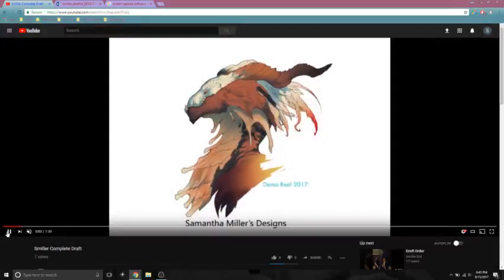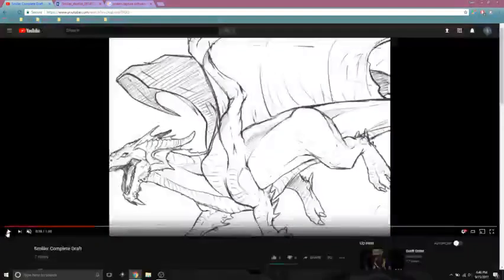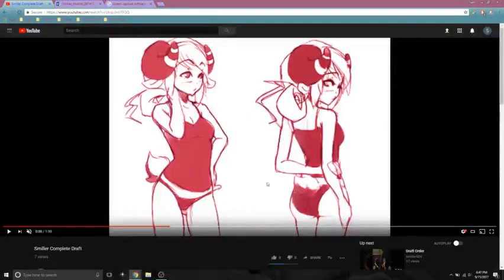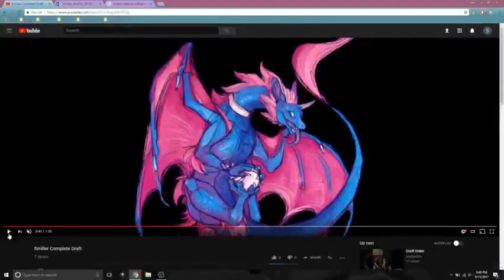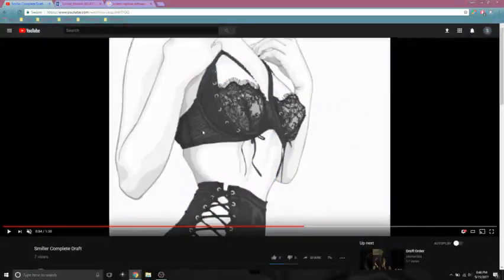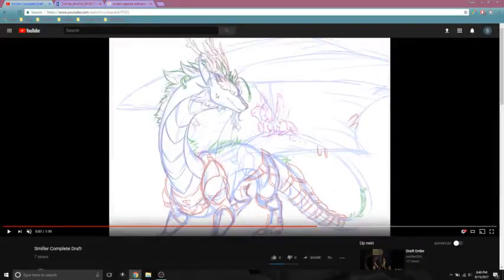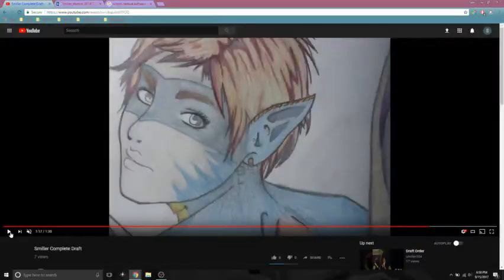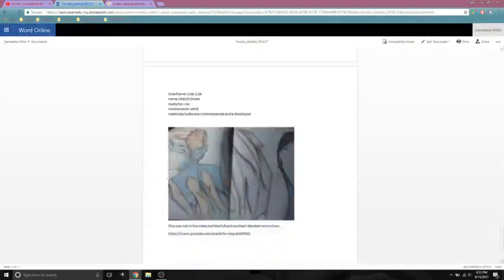Smiller Reel Presentation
Reel Presentation